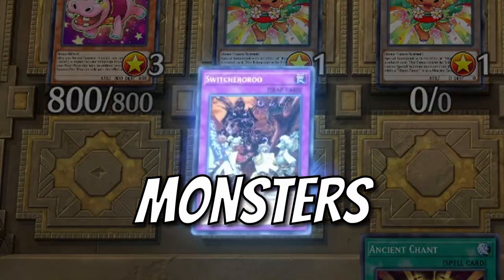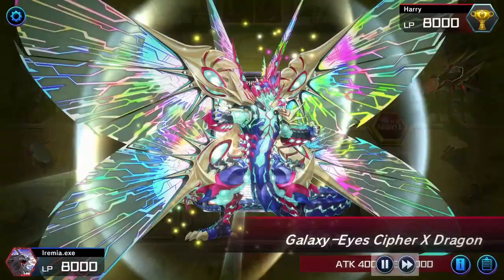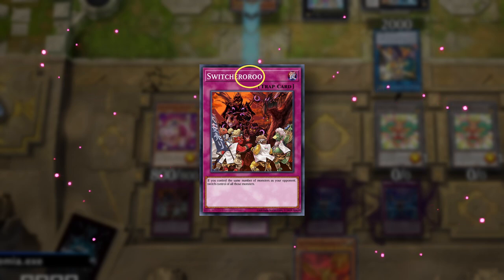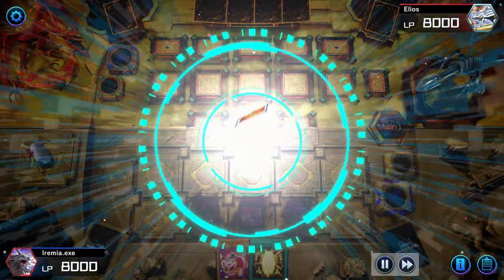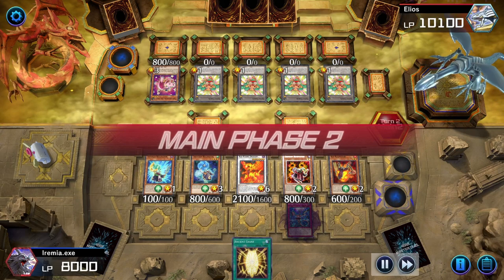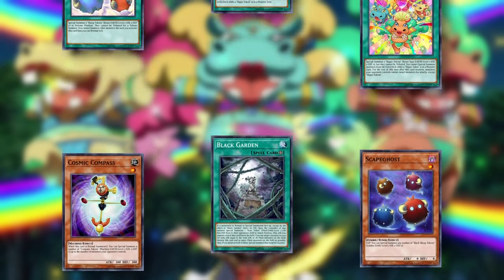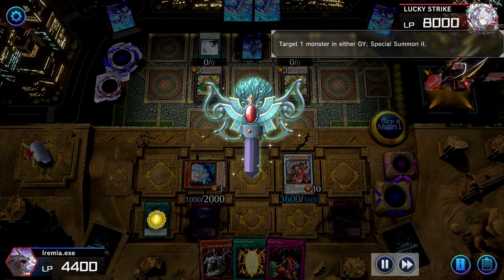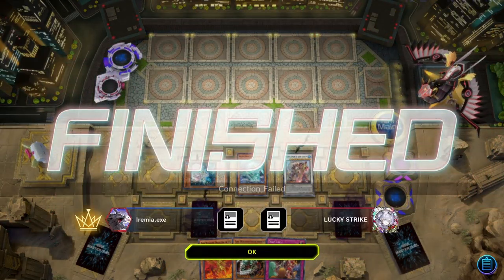The Hippo Switcheroo - Yugioh Silly Strats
We're back! And we're stealing our opponent's monsters with Hippo Switcheroo.

Music
1. Yamcha's Theme - Dragon Ball Fighterz
5. Claw of Hermos - Yugioh OST

Time Stamps
0:00 Game 1
2:15 Game 2
4:14 Game 3